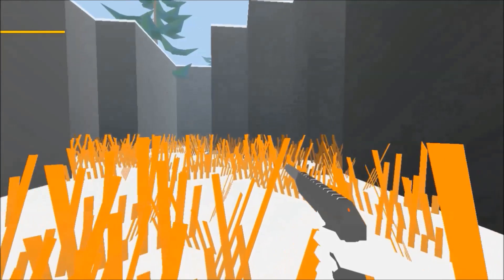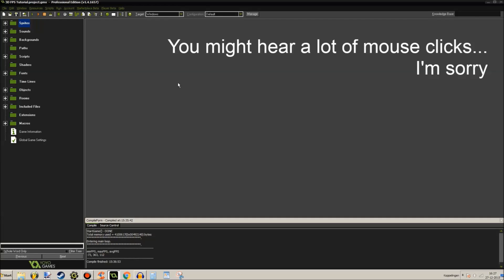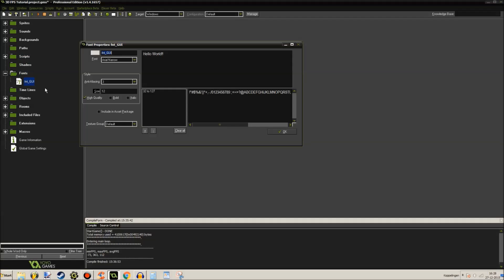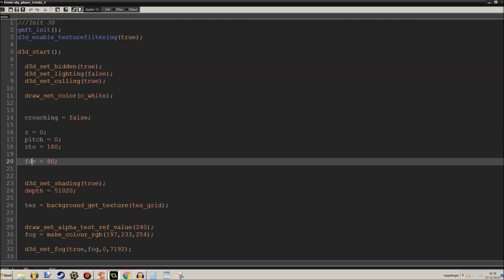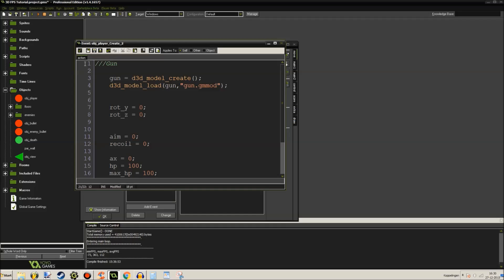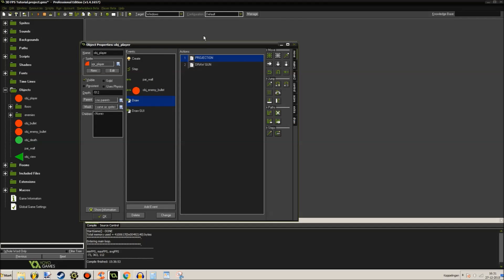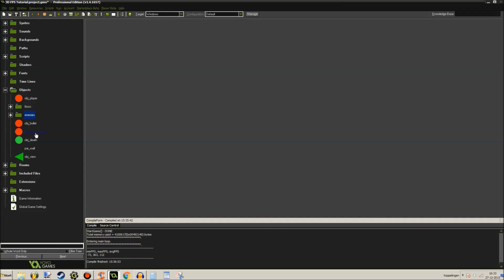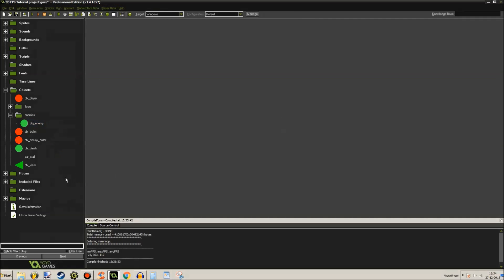GM:S Tutorial - 3D First Person Shooter #3 - Health and Enemies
Tutorial on first person shooters with Game Maker Studio. In this tutorial, the player has health and the enemies can take that health away from him.

Hey guys, welcome back to yet another 3D Game Maker Studio tutorial in which I am showing you how to make your own 3D first person shooter using Game Maker!

Message to Coxy:
Hey man. I have been working on a video about the remote controlled drone for you. It's almost done. Expect to see it by tomorrow!